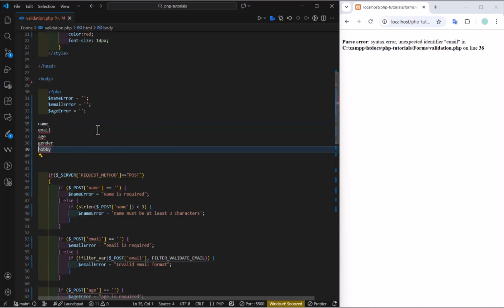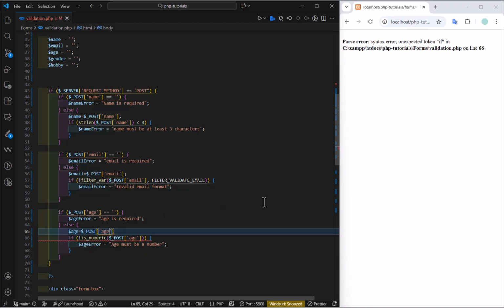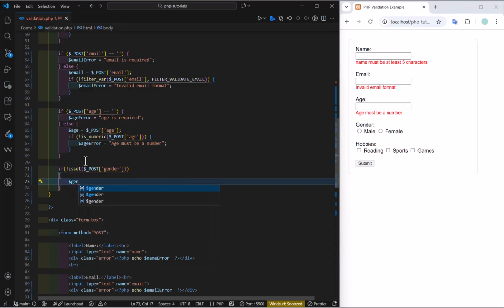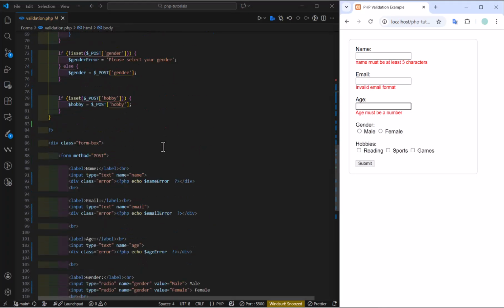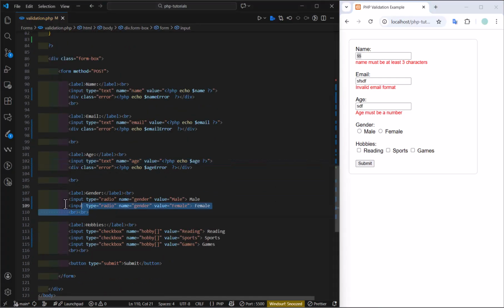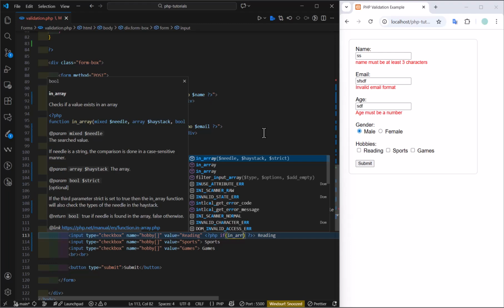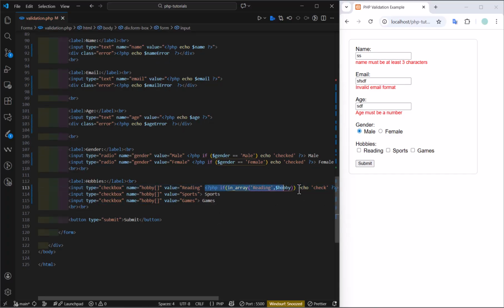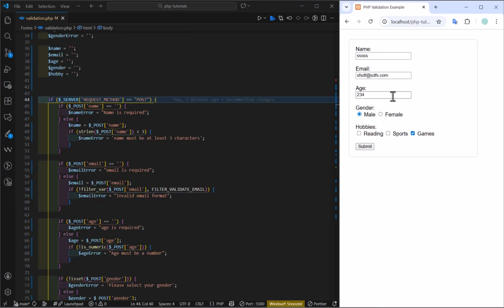PHP Form Handling – Preserve Old Input After Validation (Lesson 31, 2026)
Welcome to Lesson 31 of our complete PHP tutorial series. In this video, you’ll learn how to retain and re-populate previously entered form input (old values) after validation fails — so users don't lose their data and enjoy a smoother experience.

What you will learn:

Why preserving old input values matters for user experience and usability.

How to repopulate form fields (text inputs, radio buttons, checkboxes, selects) with old values after validation error.

Techniques for storing old data (via PHP variables / session / request data) when validation fails.

How to combine validation logic and old-value retention to create user-friendly, reliable forms.

Best practices so your forms remain secure and intuitive, even when validation rejects some inputs.

This lesson is especially helpful if you are building forms for real applications — contact forms, registration, settings pages, surveys — and you want to ensure a clean, user-friendly workflow.